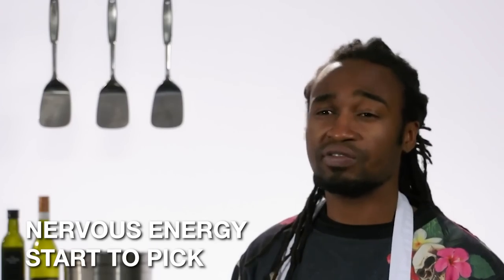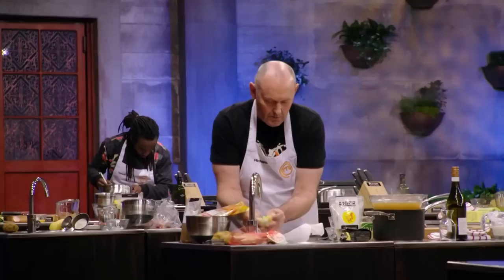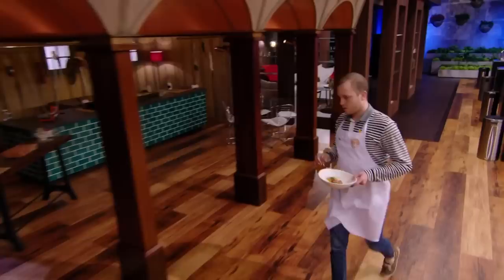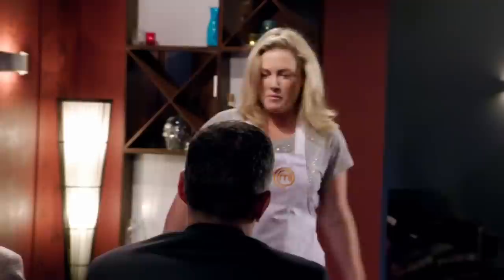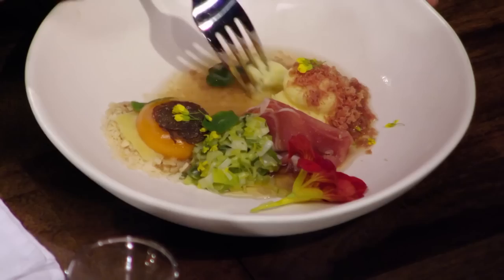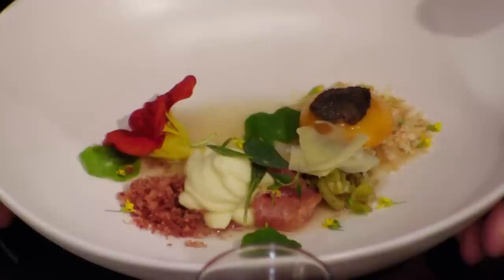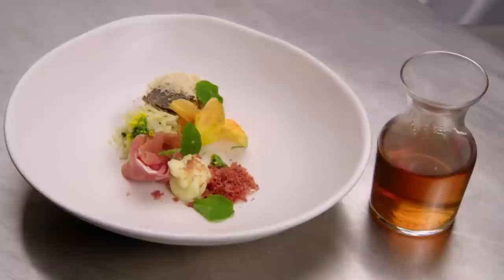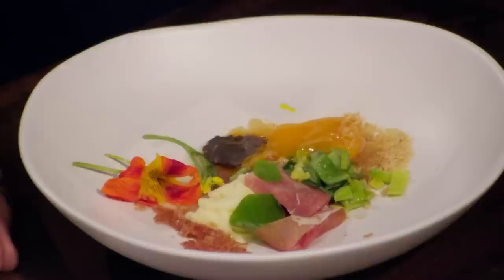Pressure test with Egg and Consommé | MasterChef New Zealand | MasterChef World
The Top 14 contestants face a double Mystery Box Challenge in which they must cook one savoury and one sweet dish. In Part 1, the test is a pressure test with Egg and Consommé. This clip is taken from MasterChef New Zealand SE6 04.

Welcome to MasterChef World! This channel highlights the best moments from the world's favourite cooking television show. Watch mystery box challenges, invention tests, pressure tests and find how-to recipes and masterclasses from world-class chefs!

MasterChef offers ordinary home cooks the opportunity to become extraordinary chefs! Who will compete in the battle to become the MasterChef? Watch the show to find out!